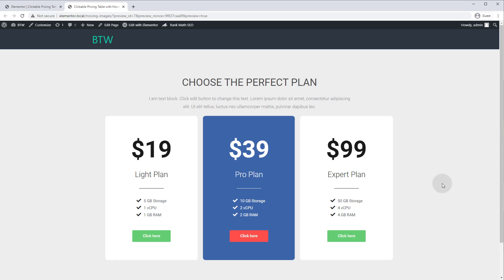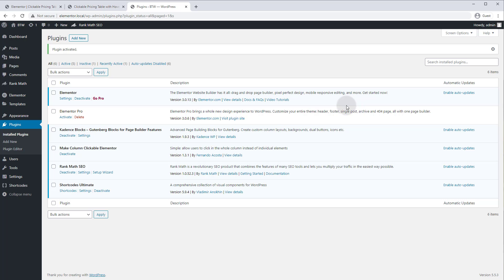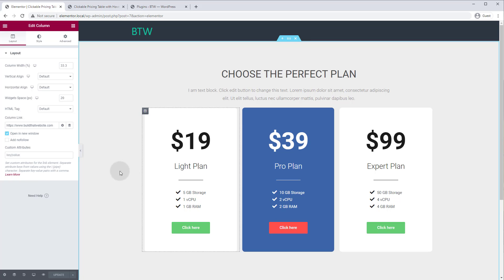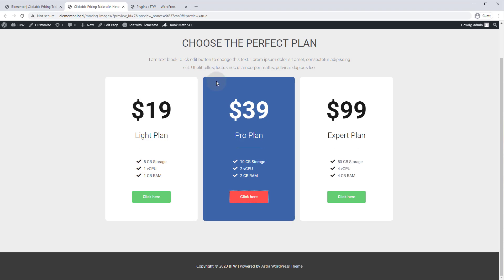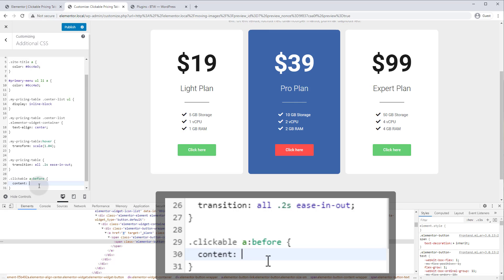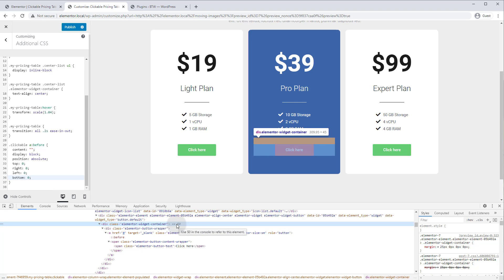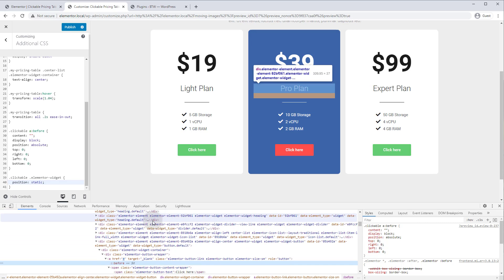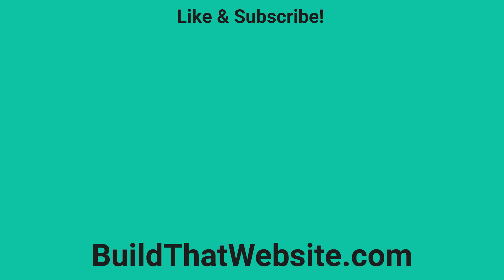How to make Elementor Columns CLICK-able w/ link (2 Methods)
Learn how to add a easily add a link to your Elementor columns and make them clickable.

This tutorial works for both the free and Pro versions of Elementor.

The two best ways to make columns clickable:
- With a plugin
- Using pure CSS (and adding .clickable class to columns)

                             Video Chapters
0:00 - Introduction
0:55 - Make columns clickable with a free plugin
1:56 - Column link settings (using plugin)
2:54 - Clickable Columns with CSS
3:13 - Add a custom class to column in Elementor
4:26 - Where to add your custom CSS
5:00 - Create the CSS pseudo-element
6:00 - Positioning the pseudo-element using 'position: absolute'
7:18 - Remove relatively positioned parents make pseudo-element cover column)
9:46 - Conclusion

For most users, the plugin is the best solution. It's really easy to use, lightweight (5kb) and doesn't require you to have a linked element inside the column (the CSS method does).

Javascript would also work (as some other tutorials have mentioned) but it's messy, doesn't work in all browsers, slows page load time, and isn't any better than the CSS method.

CSS Method Steps:

1. First we'll create a :before pseudo-element for for your link. We'll stretch this the full height and width of the column and because it's a attached to a link, it will be clickable and have all the properties of the link.

2. Next will absolutely position the :before element to make it the full size of its nearest 'relatively-positioned' parent element

3. Finally we have break it out of it's parent container (remove position: relative from parent) until it stretches the full size of the column.

In this tutorial, I make clickable columns for the pricing table I built with Elementor in my previous video